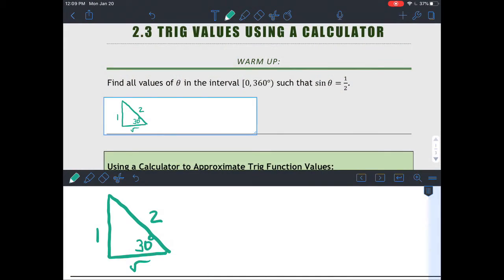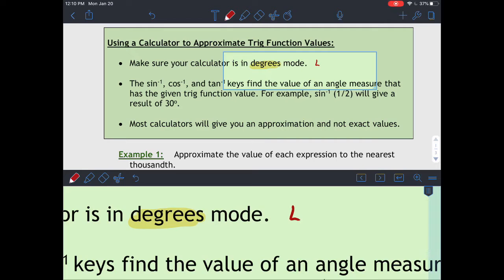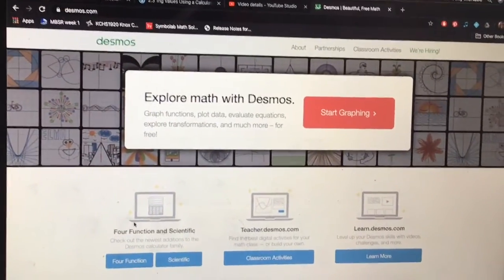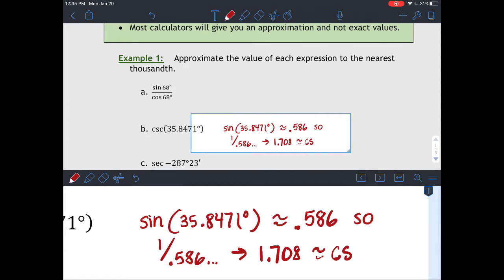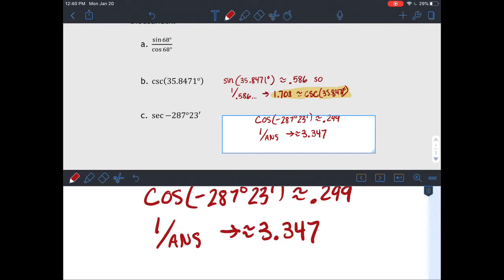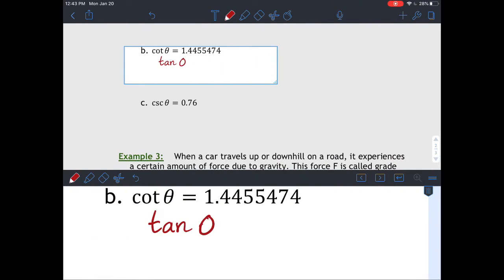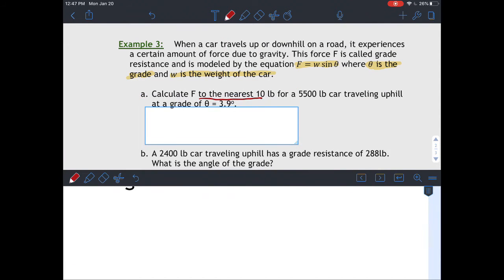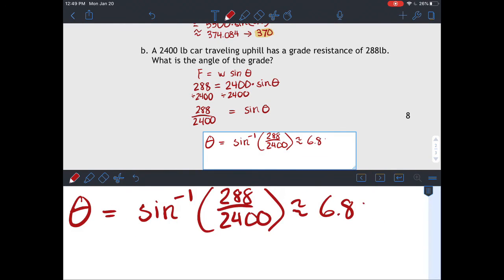College Trig - 2.3 Evaluating Trig Functions with a Calculator